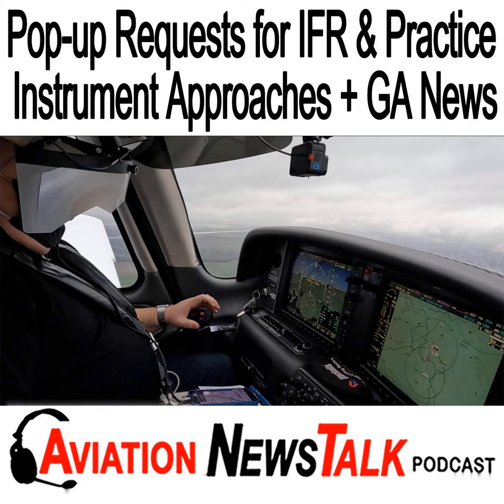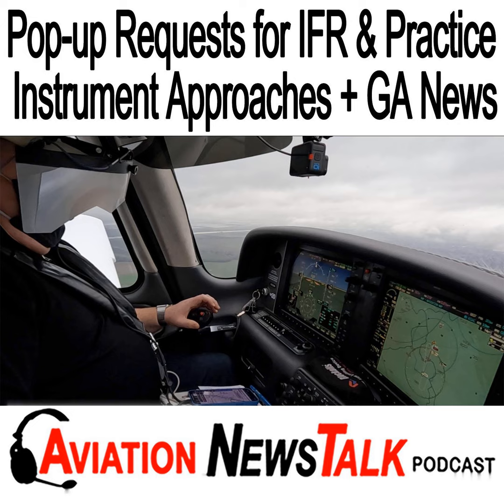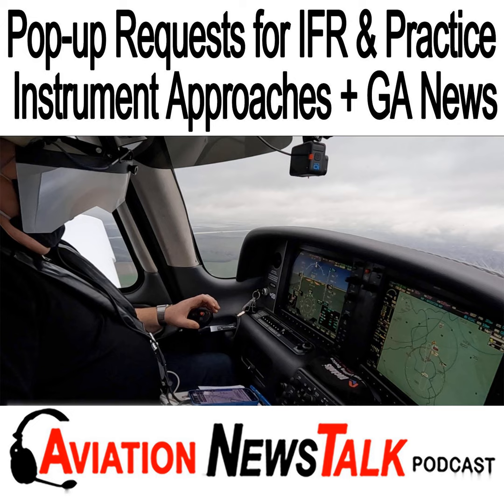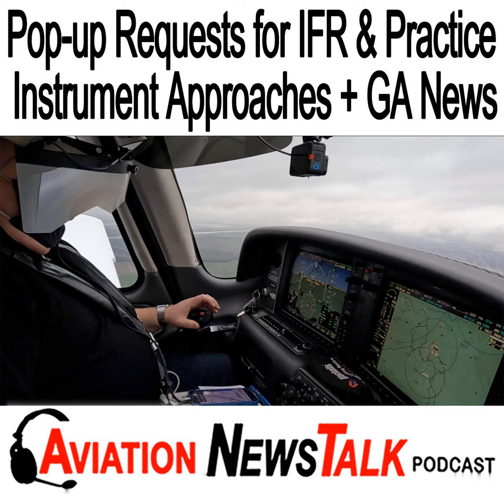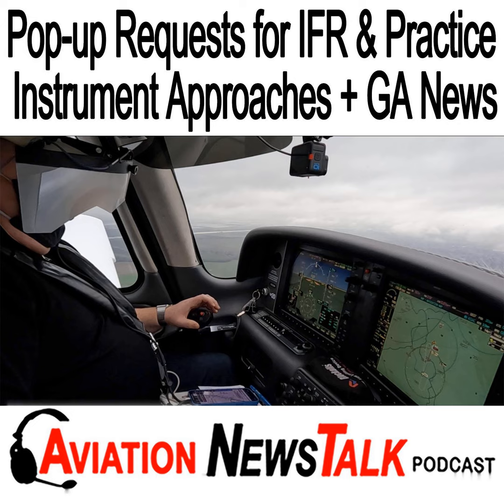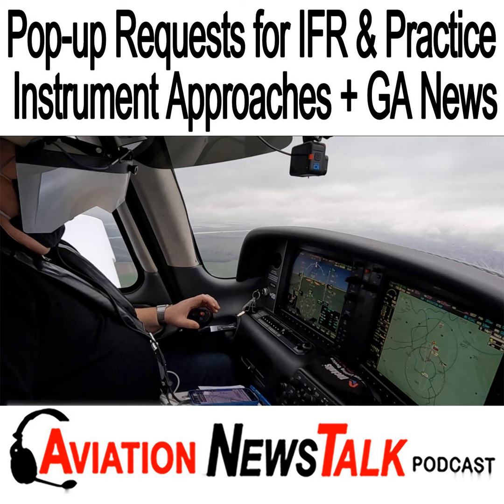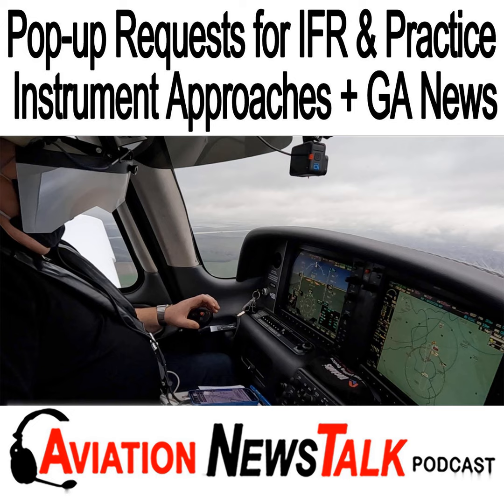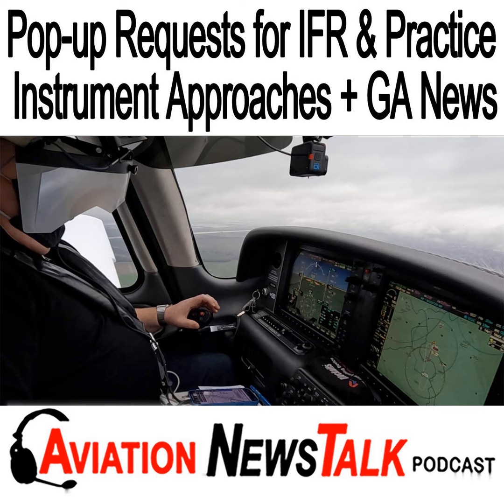237 Pop-up Request for IFR and Practice Instrument Approaches + GA News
237 Pop-up Request for IFR and Practice Instrument Approaches + GA News

Your Cirrus Specialist. Call me if you’re thinking of buying a new Cirrus SR20 or SR22. Call for Cirrus purchase and training assistance, or to take my online seminar: So You Want to Fly or Buy a Cirrus.

 If you have a question you’d like answered on the show, let listeners hear you ask the question, by recording your listener question using your phone.

 Summary 237 Max answers listener questions about making a pop-up request for IFR and for a practice instrument approach. Where do you find Center and Approach frequencies, what should you say on CTAF when going into a nontowered airport, and when can you legally log an instrument approach for currency purposes. And more. He also talks about the Karl brothers, who have founded airplane kit company DarkAero.

 News Stories

   Abandoned 747 to be Sold at Auction  Aviation insurance premiums to increase by up to 5% per year  The Death Of An Airplane  Training and Safety Tip: Empty a seat for high heat  American Airlines’ regional carrier offers pilots triple pay  Distracted pilot forgets to remove pitot tube cover  VFR into IMC leads to crash for student pilot  GA pilots drill in preparation for the big one  Piper plucks apprentices from high school  Woman charged with using stolen ID to steal plane, crashed  Pilot and student robbed while calling for help after plane crash

 Mentioned in the Show  DarkAero founded by the Karl brothers in 2017Controller Handbook JO 7110.65Z  FAA InFO 15012 – Logging Instrument Approaches Joshua McElhattan video relaying call to emergency aircraft  AC 61-142 Sharing Aircraft Operating Expenses

Max Trescott’s G3000 and G5000 Glass Cockpit HandbookMax Trescott’s G1000 & Perspective Glass Cockpit Handbook  If you love the show and want more, visit my Patreon page to see fun videos, breaking news, and other posts in the Posts section. And if you decide to make a small donation each month,  you can get some goodies!

 So You Want To Learn to Fly or Buy a Cirrus seminars Online Version of the Seminar Coming Soon – Register for Notification

  Check out our recommended ADS-B receivers, and order one for yourself. Yes, we’ll make a couple of dollars if you do.

  Check out our recommended Aviation Headsets, and order one for yourself!

 Get the Free Aviation News Talk app for iOS or Android.

Check out Max’s Online Courses: G1000 VFR, G1000 IFR, and Flying WAAS & GPS Approaches.

 Social Media Like Aviation News Talk podcast on Facebook Follow Max on Instagram Follow Max on Twitter Listen to all Aviation News Talk podcasts on YouTube or YouTube Premium

 Max Trescott is a participant in the Amazon Services LLC Associates Program, an affiliate advertising program designed to provide a means for sites to earn advertising fees by advertising and linking to amazon.com.